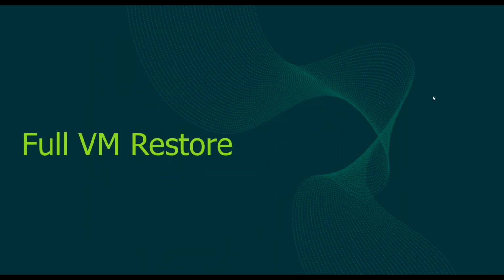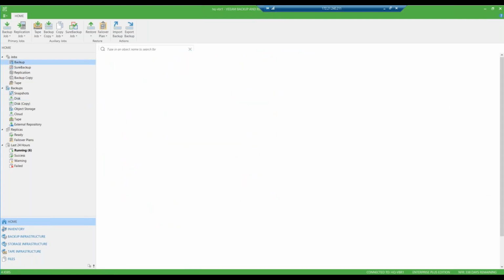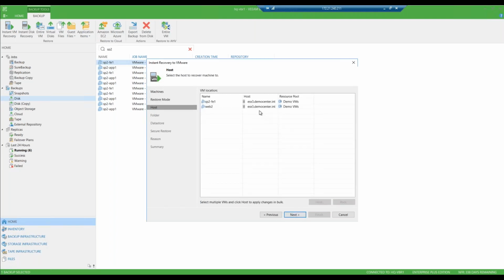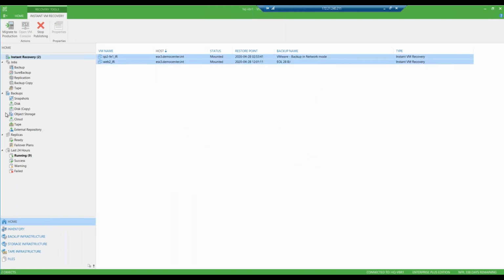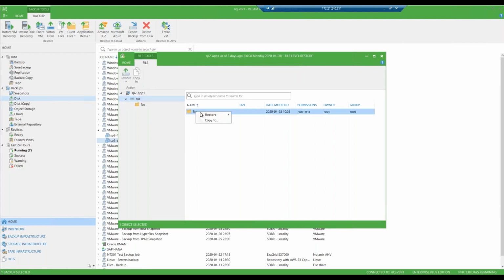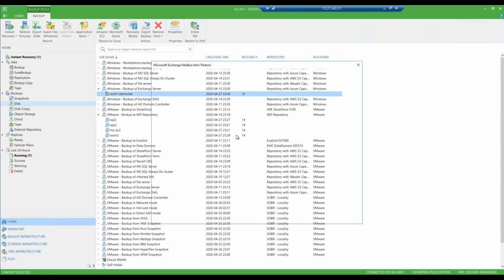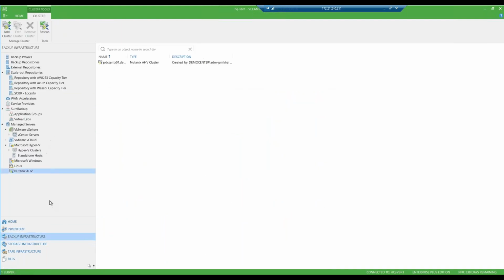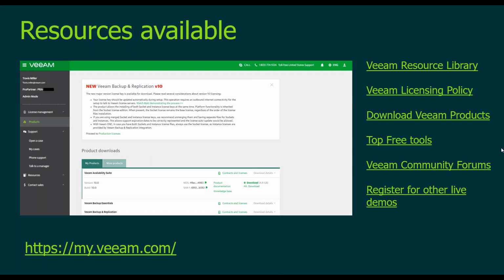Veeam Availability Suite – Recovery Deep Dive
This technical product demo provides an in-depth technical look into the fast recovery and flexible recovery options available in Veeam® Backup & Replication™, a key component of Veeam Availability Suite™.